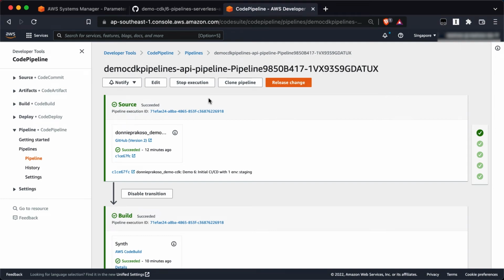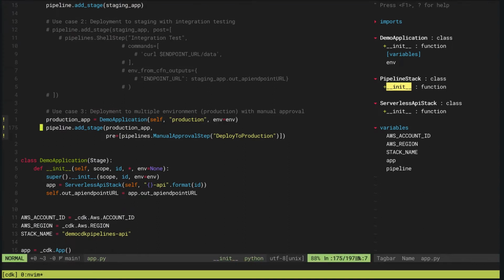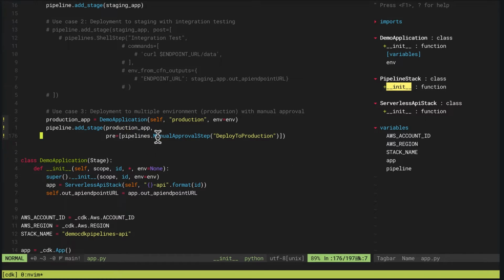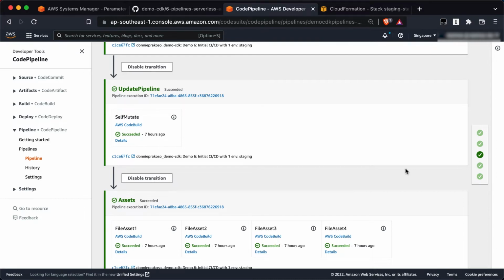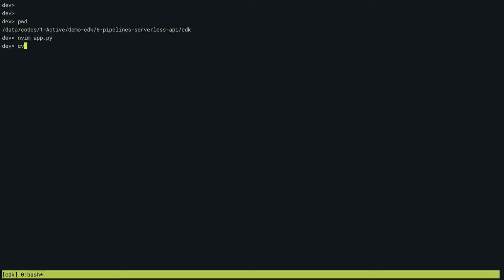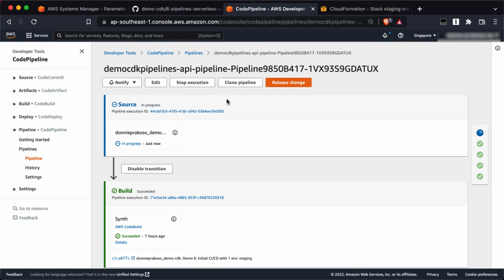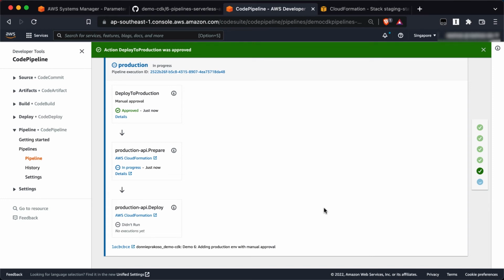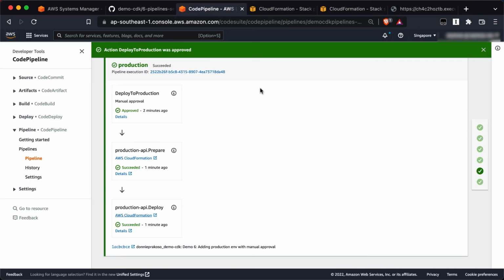DevOps by Implementing Infrastructure as Code IaC and Release Pipeline demo 3